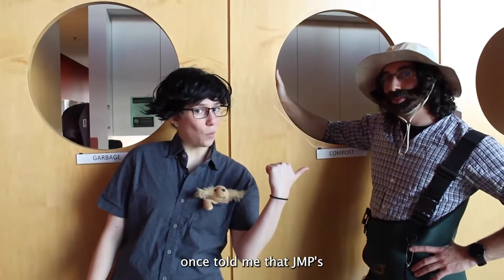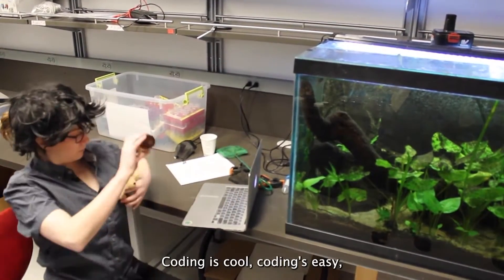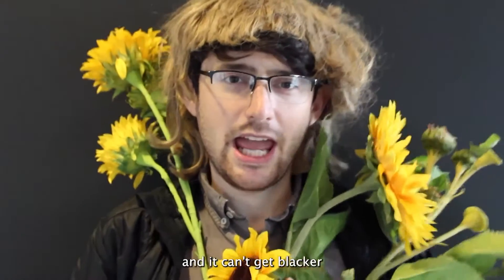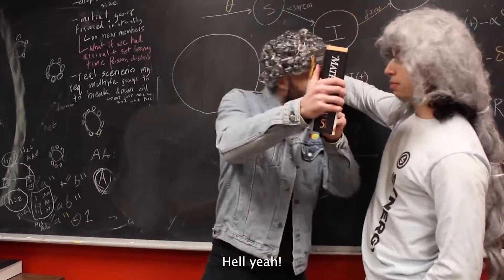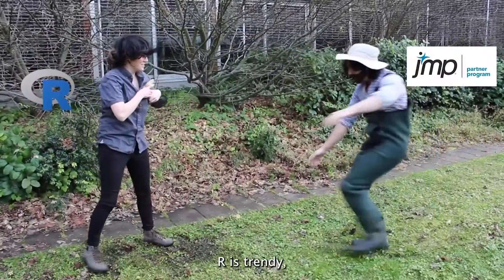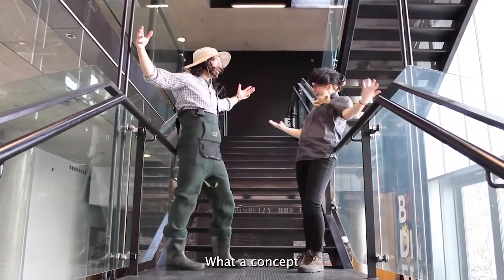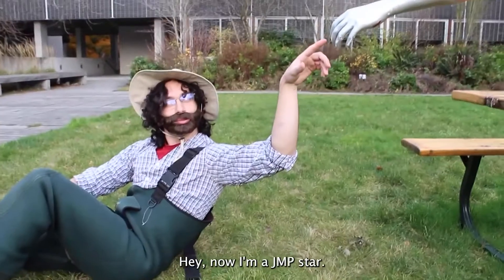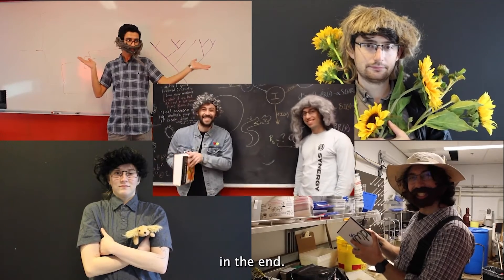R Star - Huts 2021